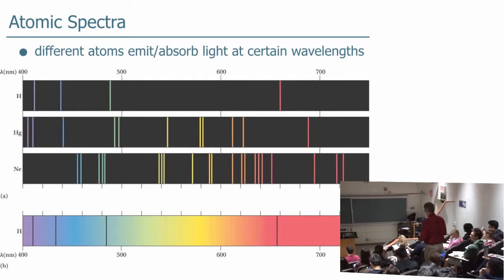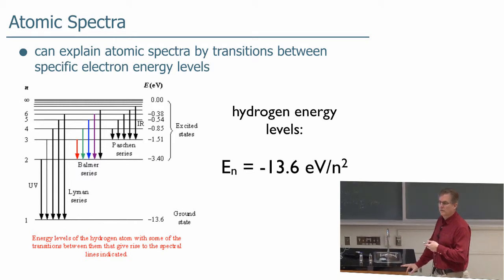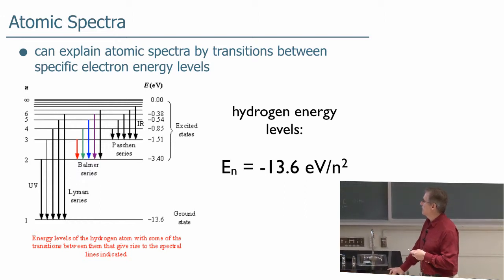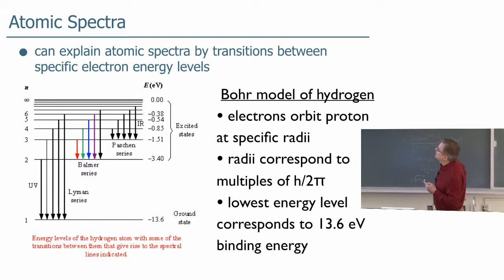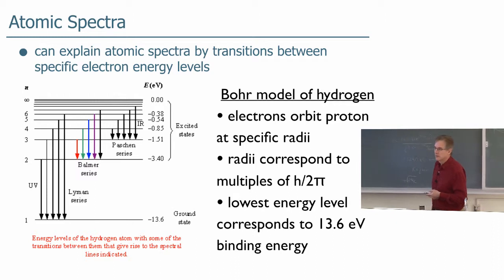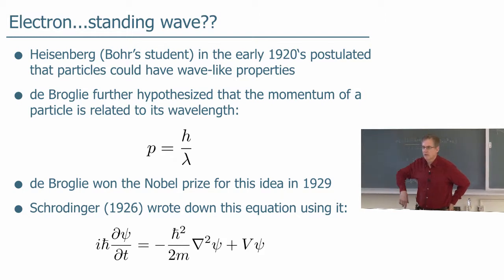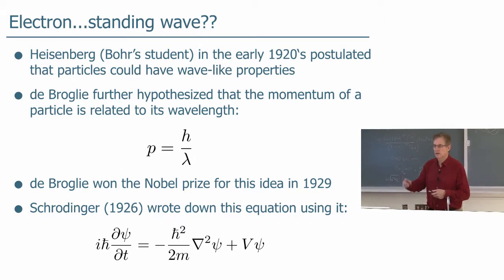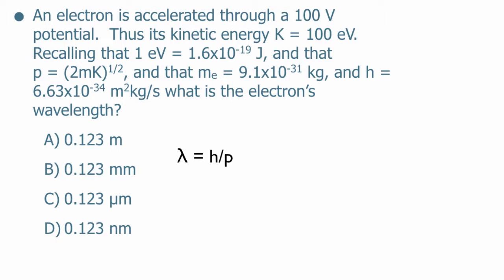Lecture 9 part 4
atomic spectra and the Bohr model